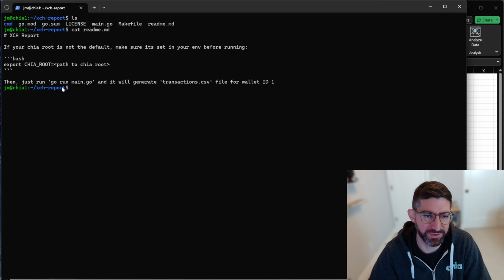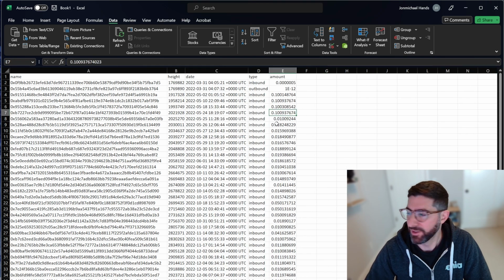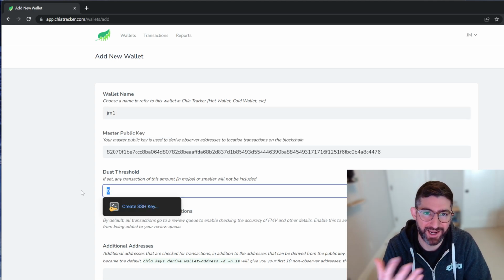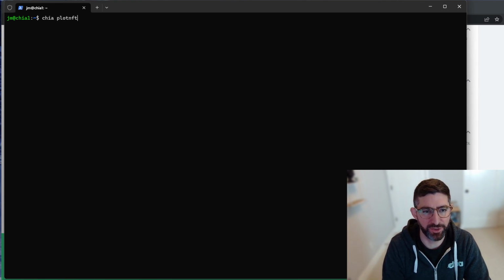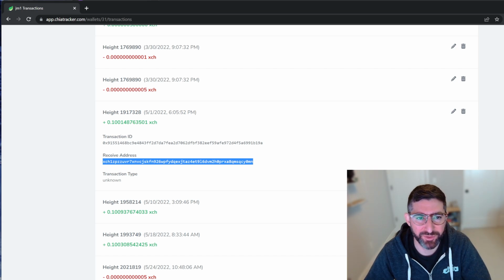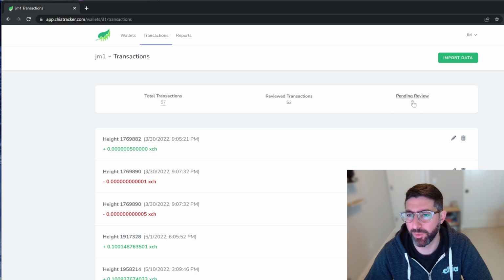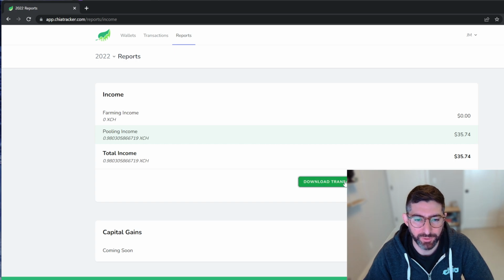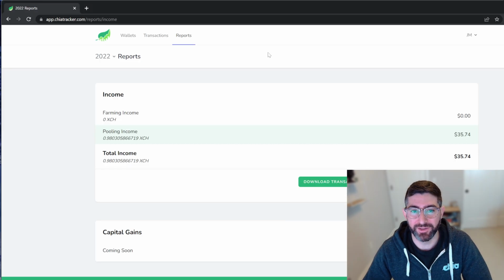Do your Chia taxes with ChiaTracker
From the Chia Tracker Team
Introducing Chia Tracker
We’re excited to announce the launch of Chia Tracker, the easiest way to track your Chia transactions, access your balances, and ensure you have exactly what you need to account for your earnings when tax season comes around.
What is Chia Tracker?
We set out to make Chia Tracker to save ourselves (and everyone else) from having to manually track everything in a spreadsheet. No matter how much that spreadsheet evolved, it still required too much manual work.
Since this was about making things easier, we started by introducing a simple way to connect to your wallets. Chia Tracker connects simply by using your public key. Once you have connected your wallet, we’ll create a queue of all of your transactions to review and approve. Farming rewards are automatically recognized and fair market value is looked up based on the date of the reward.